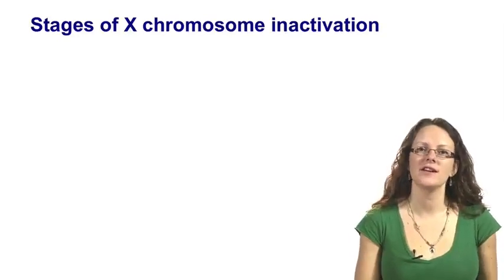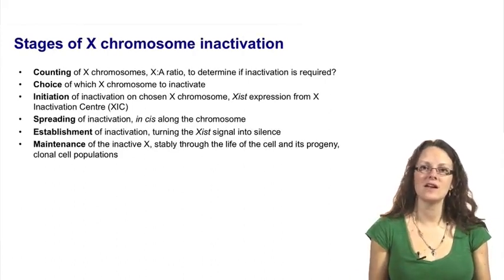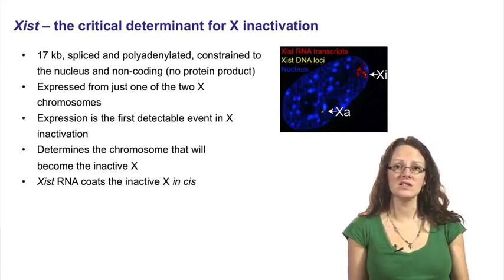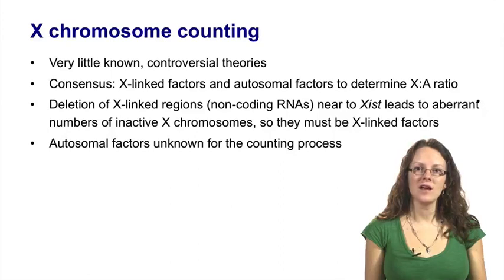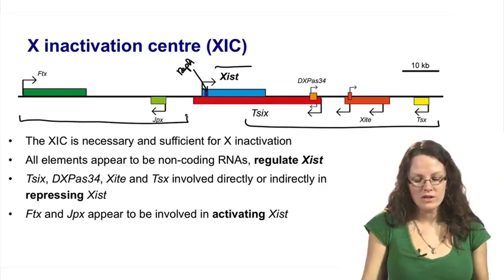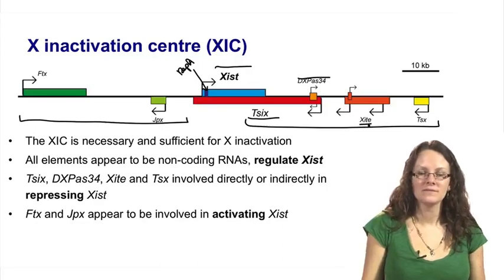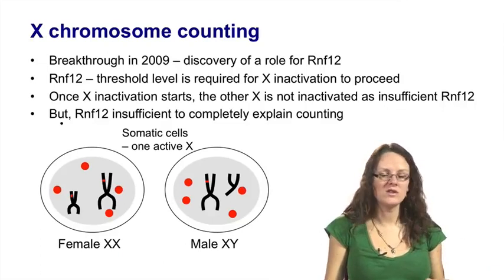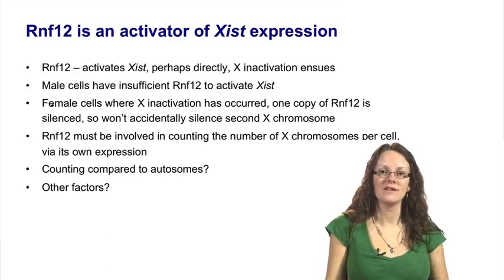3. 3 Stages of X inactivation counting and control of Xist expression